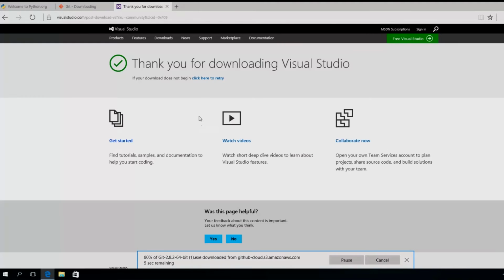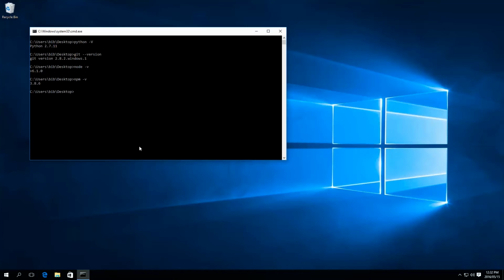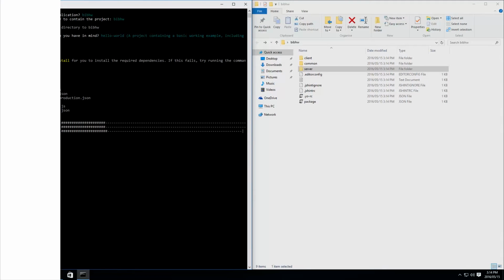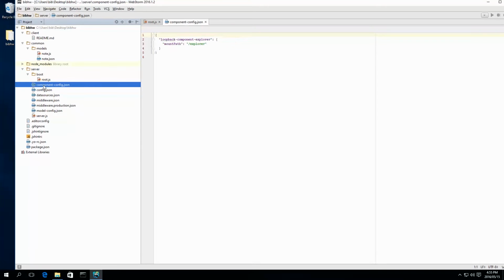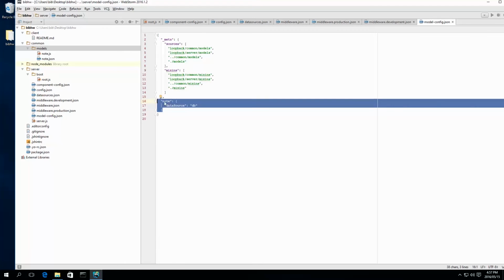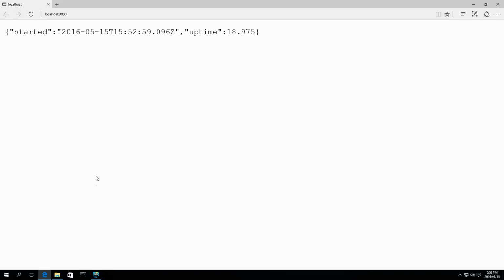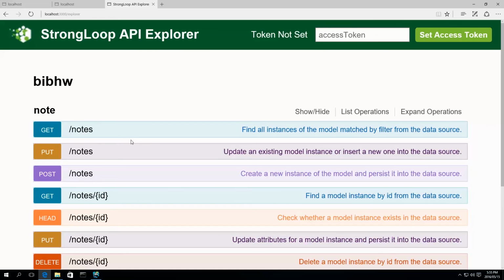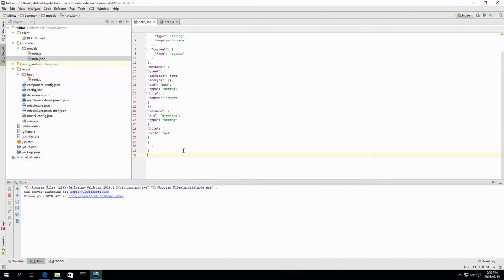Bits into Brains - Loopback Episode 2 - Getting Started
This is the second video of the "bits into brains” tutorial series and introduces the folder and file structures of the Loopback.io framework. It gives viewers a basic understanding of how loopback works as well as what you need to get started with it.

Software and Links mentioned in the video:
1. Microsoft Visual Studio install guide and Help

Further reading and information on the topic:
1. Create a simple API
4. Using StrongLoop to create a Node.js MySQL application
5. LoopBack 101: Express.js on Steroids